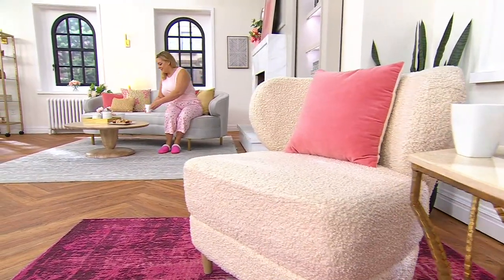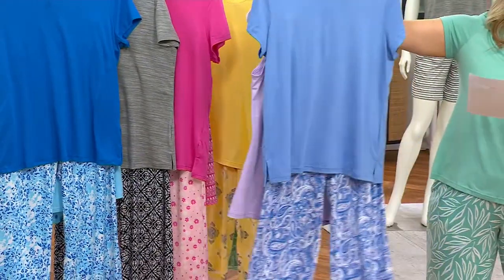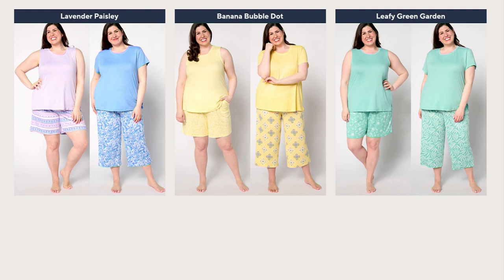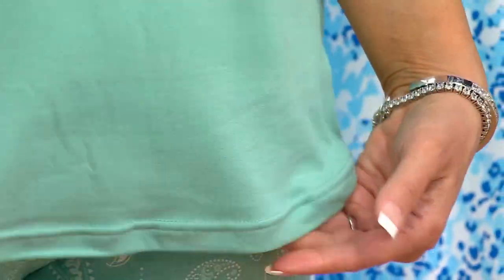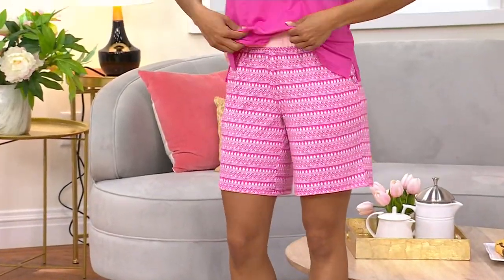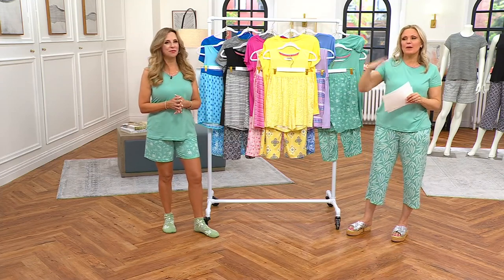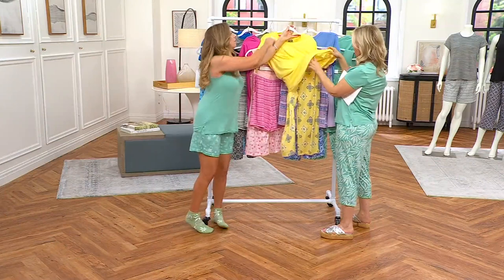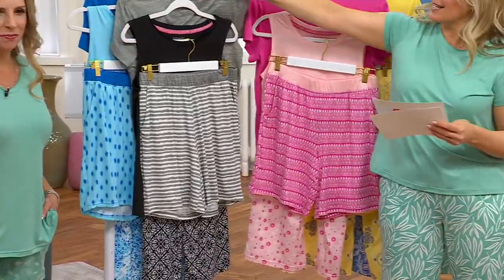MUK LUKS Cloud Knit Short, Capri, Tee, & Tank PJ Set on QVC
MUK LUKS Cloud Knit Short, Capri, Tee, & Tank PJ Set